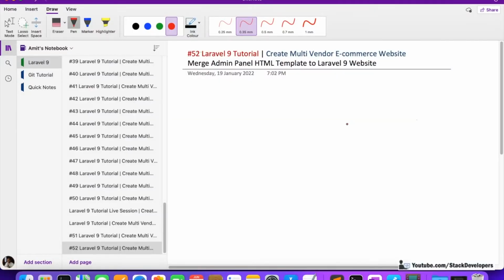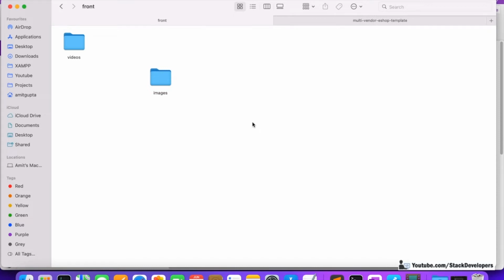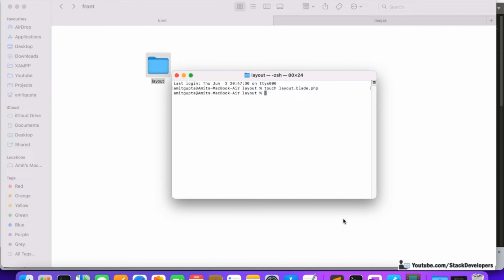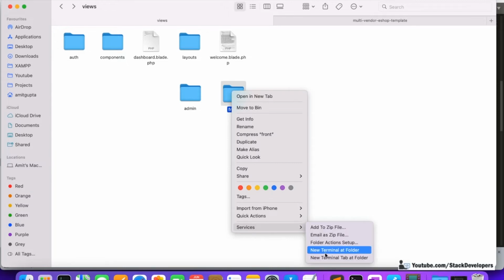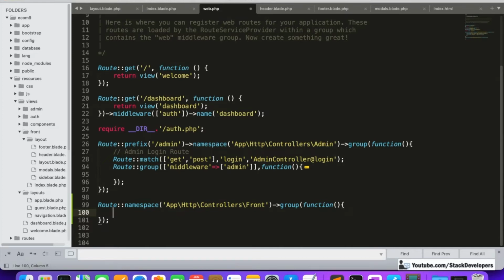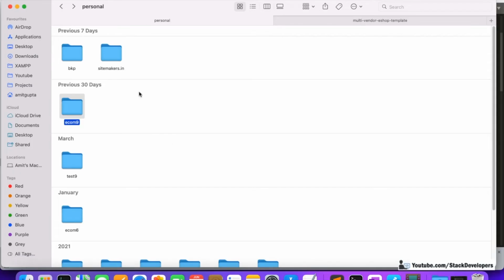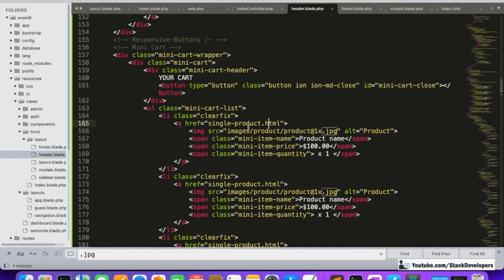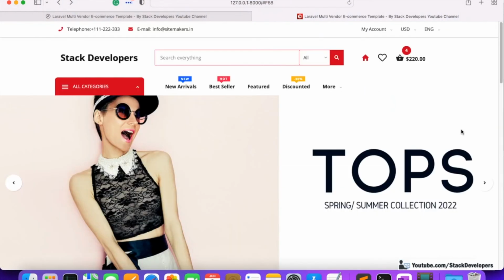Laravel 9 Tutorial #52 | Multi Vendor E-commerce Website | Merge Free Ecommerce HTML Template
In Part-52 of the Laravel 9 Tutorial to create a Multi-Vendor E-commerce Website in Laravel, we will merge multi vendor ecommerce template to our Laravel website that we have downloaded in the last video. In the process of merging, we will copy HTML pages, images, JS and CSS files into the Laravel structure.

And we will also create a route, controller, and function for the index page and set its design as well.

1) Copy CSS, JS, Images and Fonts:-
First of all, we will copy CSS, JS, Images and Fonts from the HTML template to our Laravel file structure.

1.1) Copy CSS Files:-
We will create css folder under /public/front/ and copy all CSS files from /css/ folder of html template.

1.2) Copy JS Files:-
We will create js folder under /public/front/ and copy all JS files from /js/ folder of html template.

1.3) Copy Images:-
We will create an images folder under /public/front/ and copy all Images from /images/ folder of HTML template.

1.4) Copy Fonts:-
We will create a fonts folder under /public/front/ and copy all files from /fonts/ folder of HTML template.

2) Create layout Folder and layout.blade.php File:-
We will create a layout Folder under /resources/views/front/ path in which we will create the layout.blade.php file.

We will copy content from the index.html file from HTML template folder and paste it into this layout.blade.php file.

Before making further changes to this file, we will also create the below files under the layout Folder:-

header.blade.php
footer.blade.php
sidebar.blade.php
modals.blade.php

For middle content, add yield content code in the layout.blade.php file that will fetch the middle content of the page dynamically.

For the index page, add the index.blade.php file under the front folder that we will create under /resources/views/front/ path in which we will copy the middle content from the index.html file from the HTML template.

3) Create IndexController :-
Now create the Front folder under /app/Http/Controllers/ and then create the IndexController.php file under the Front folder by running below artisan command:-
php artisan make:controller Front/IndexController

We will keep all Front Controllers separate from Admin Controllers which will help us to separate the front and admin codes.

4) Create Route:-
We will create a separate group in the web.php file for front routes so that we can keep them separately with namespace Front and prefix front.

5) Create index function:-
Now create an index function in IndexController that will return to the index.blade.php file in which we have already copied the middle content of index.html

6) Update layout.blade.php file:-
Now, we will update the layout.blade.php file to add Laravel asset/url to CSS, JS and images paths.

7) Update header.blade.php file:-
Now we will update the header.blade.php file to add Laravel asset to images paths.

8) Update footer.blade.php file:-
Now we will update the footer.blade.php file to add Laravel asset to images paths.

9) Update modals.blade.php file:-
Now we will update modals.blade.php file to add Laravel asset to images paths.

10) Update index.blade.php file:-
Now we will update the index.blade.php file to add Laravel asset to images paths.

From the next video, we are going to start making the home page dynamic.